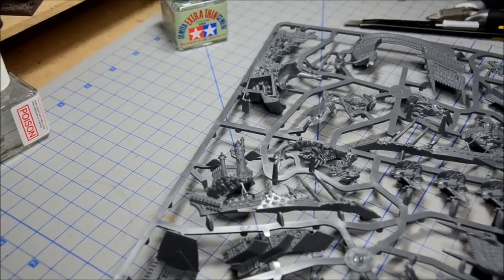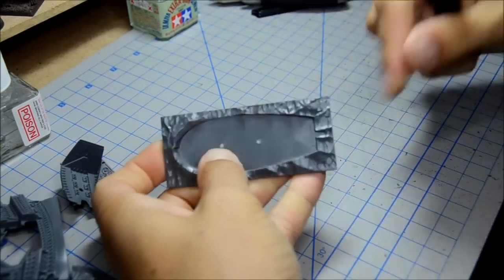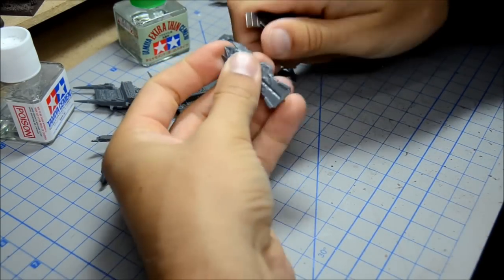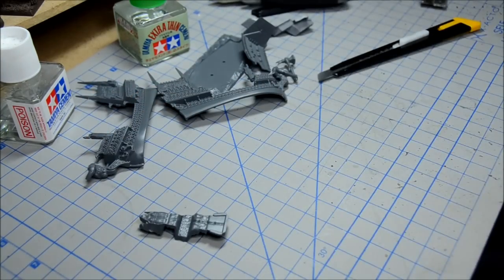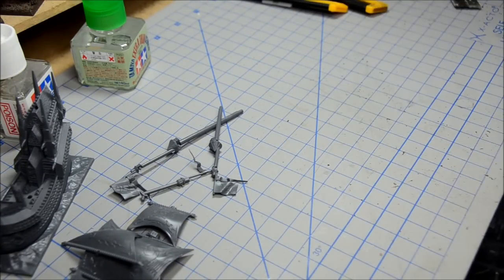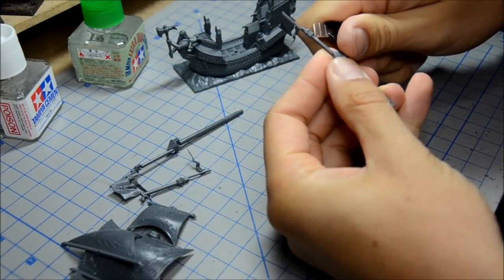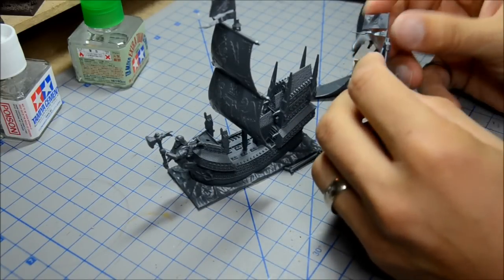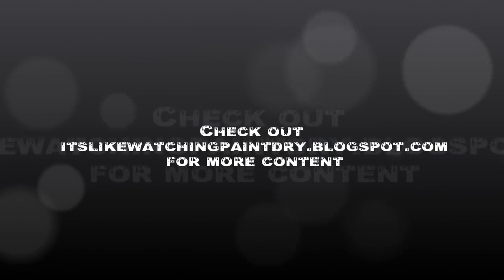Dreadfleet Assembly: Heldenhammer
An assembly tutorial for the Dreadfleet ship Heldenhammer.